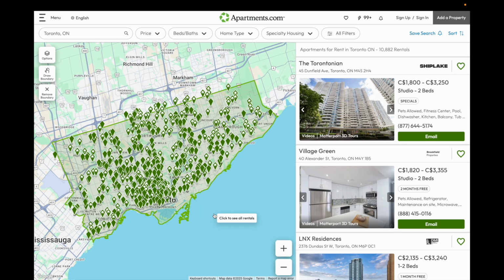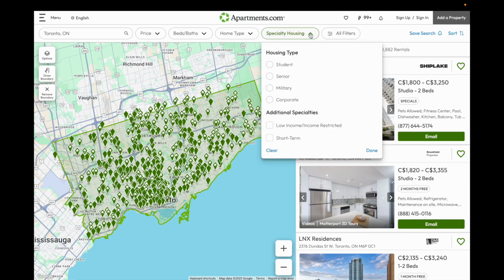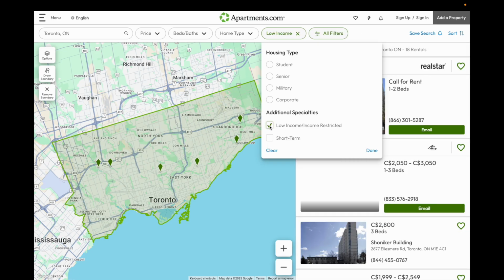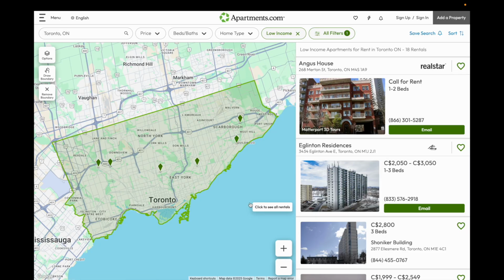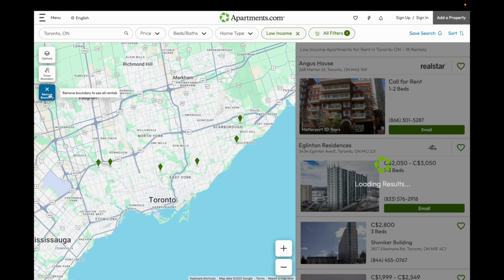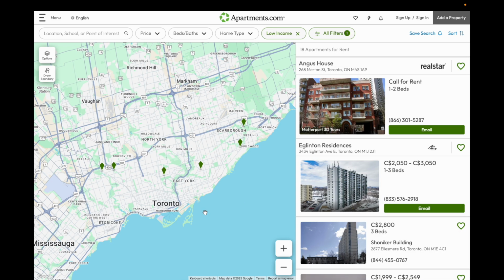How To Find Low Income Housing For Rent On Apartments.com | Step By Step - Apartments.com Tutorial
How To Find Low Income Housing For Rent On Apartments.com | Step By Step Guide - Apartments.com Tutorial

Learn how to find low income housing for rent on Apartments.com with this easy, step-by-step guide! Whether you’re searching for affordable apartments, Section 8 housing, or income-based rentals, this Apartments.com tutorial will show you how to filter listings and find the best options. We’ll cover both desktop and mobile versions of the site, explain how to apply key search filters, and offer helpful tips for securing affordable housing. Follow along and simplify your low income housing search today.

how to find low income housing on Apartments.com, step by step Apartments.com low income housing tutorial, how to search for affordable rentals on Apartments.com, Apartments.com guide to income-based housing, find Section 8 apartments on Apartments.com